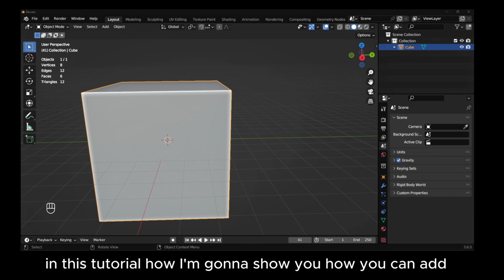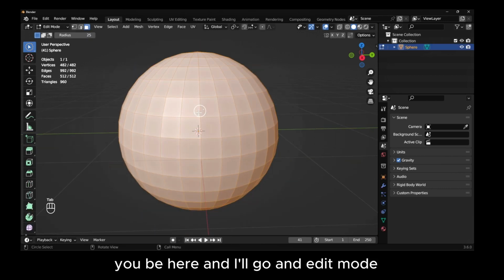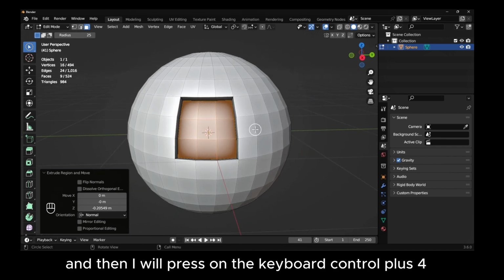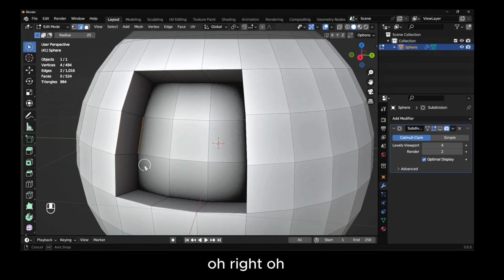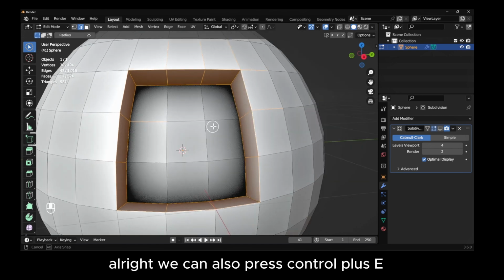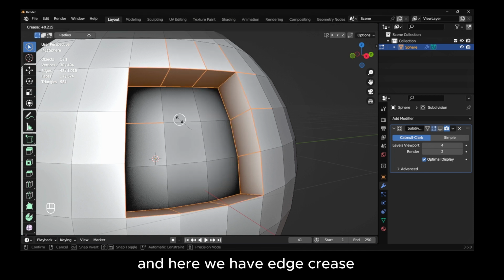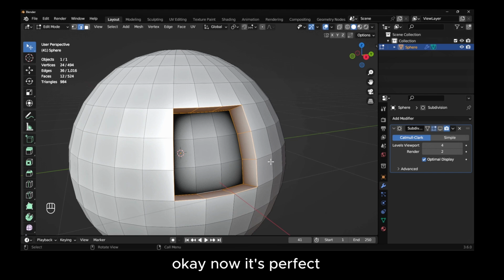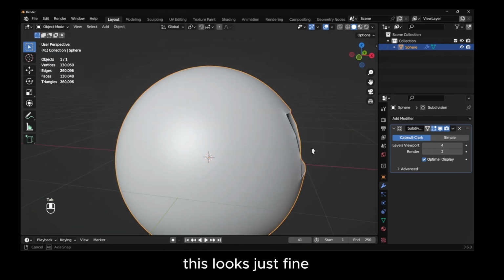How To Add Edge Crease In Blender Tutorial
Welcome to our tutorial on how to add edge crease in Blender! In this comprehensive guide, we'll walk you through the process of creating sharp and defined edges on your 3D models using the edge crease feature.

Edge crease is a powerful tool in Blender that allows you to control the level of sharpness or smoothness along specific edges of your models. By adjusting the edge crease values, you can achieve precise results and add a touch of realism to your designs.